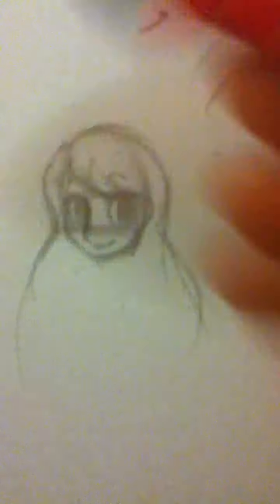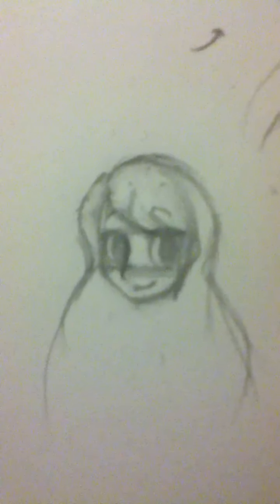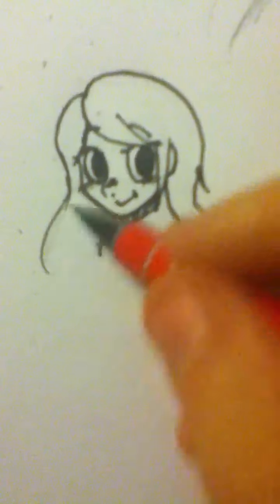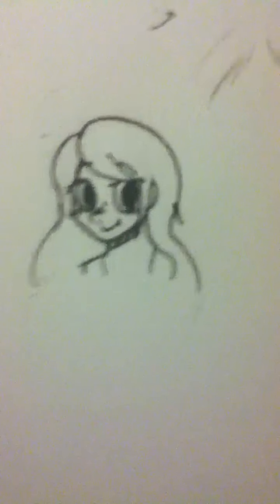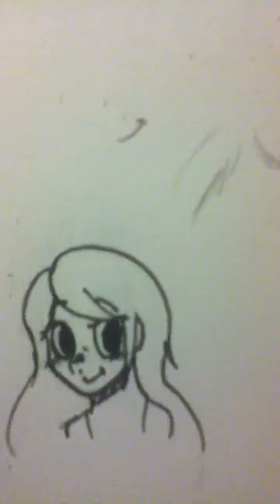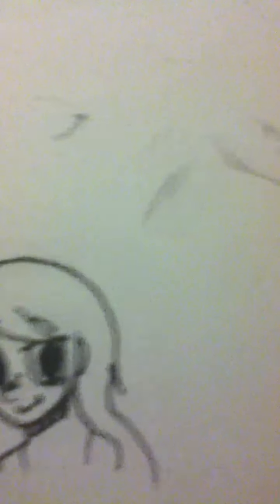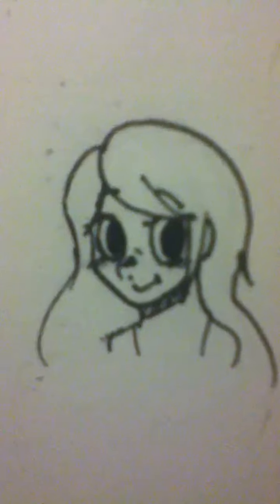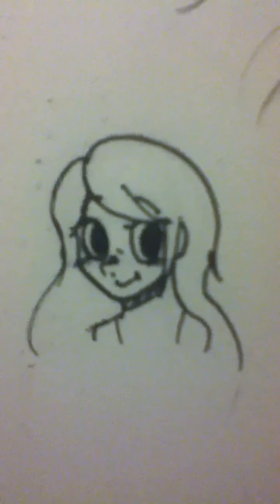How I draw Girl faces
Omg it's a video holy shit guise.

So yes, a drawing video! Its not super professional, I know, but hopefully in the future I'll make better ones! I've also really wanted to do one for some time now, I just never got around to doing it though! XD

Sorry if it's not amazing either, my fingers broken so I couldn't really hold to the pencil lol